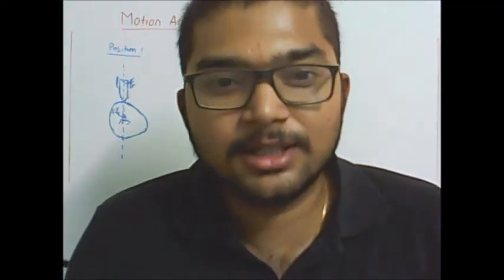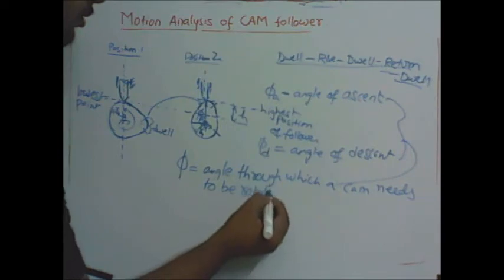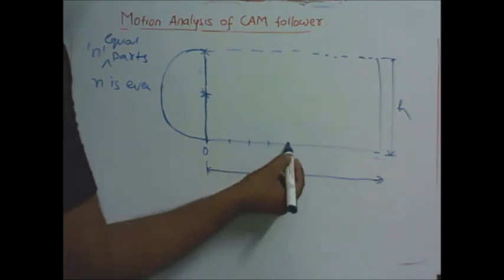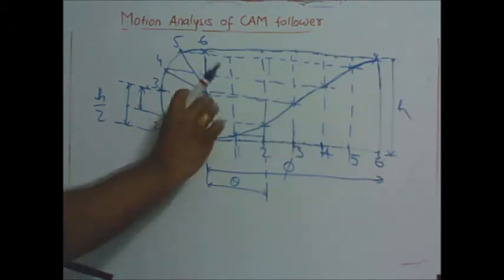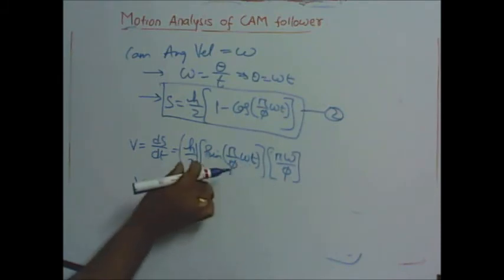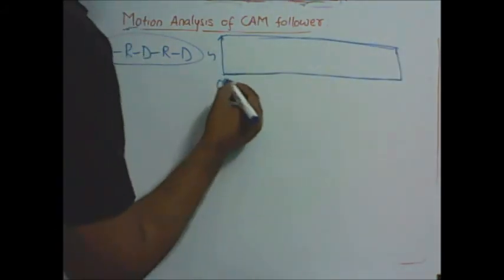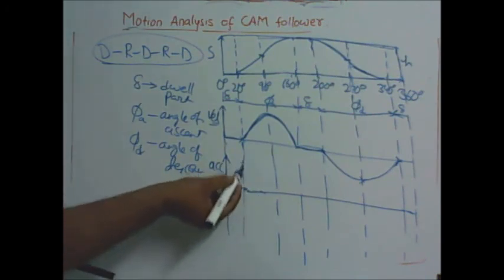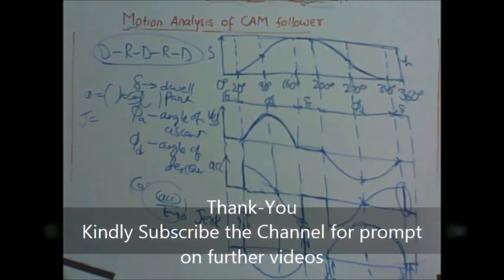Simple Harmonic Motion Analysis of Follower in CAM follower System in GATE perspective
Keeping GATE 2019 in view our videos are made with lucid explanation in simple english to enable students understand the concepts well.

All the best to everyone of those aspiring for GATE 2019!!!